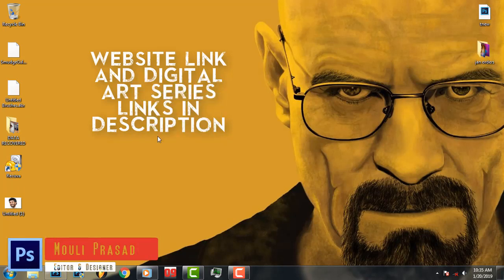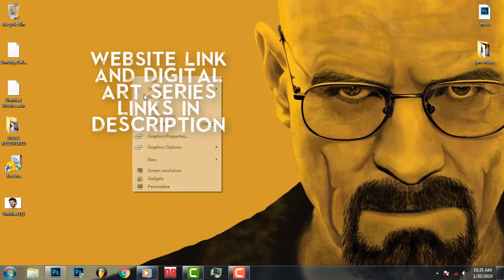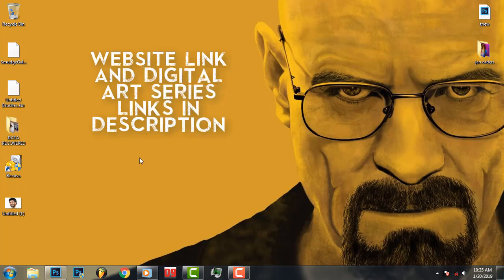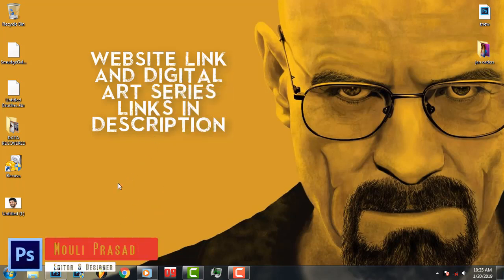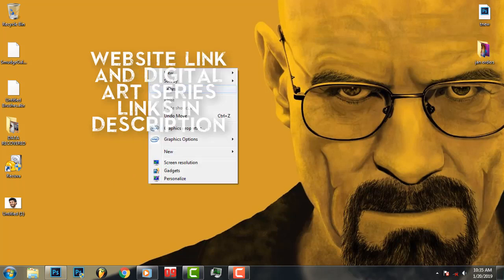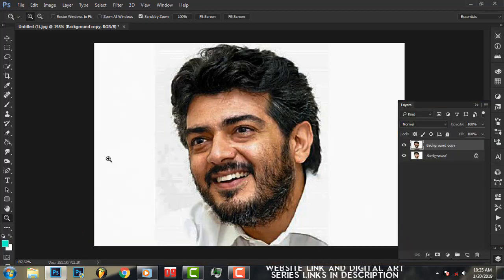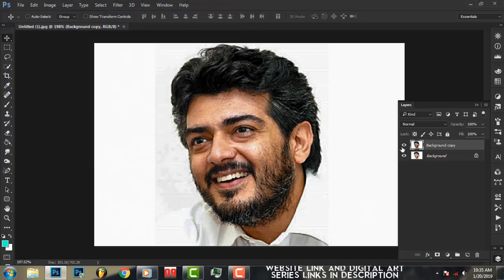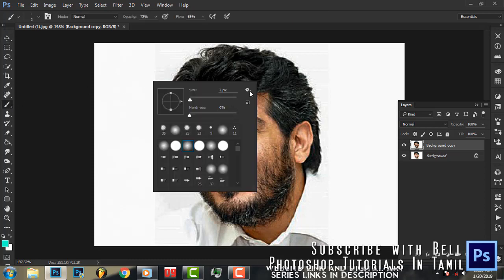HOW TO GIVE HAIR STROKES FOR DIGITAL PAINTING USING PEN TOOL IN PS TUTORIAL IN TAMIL